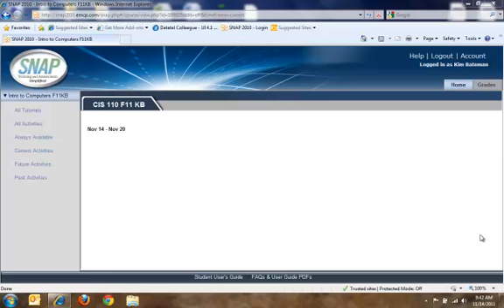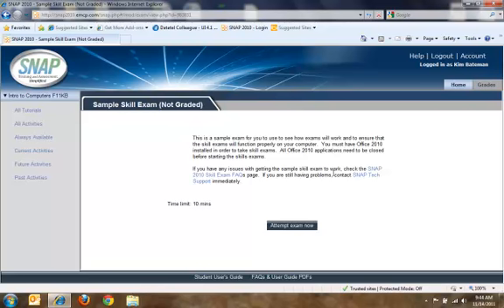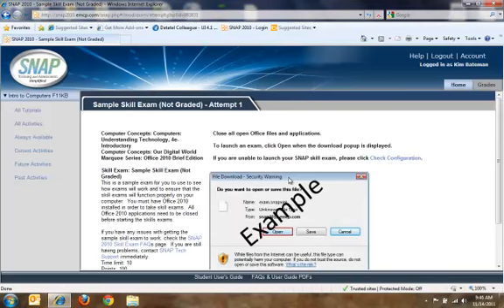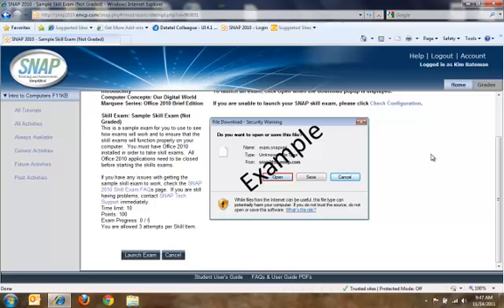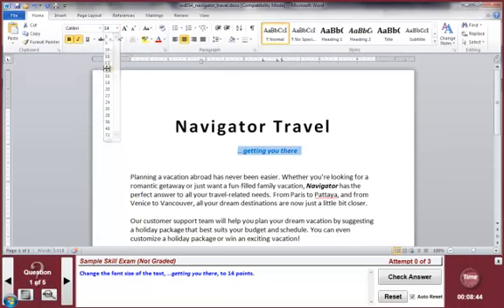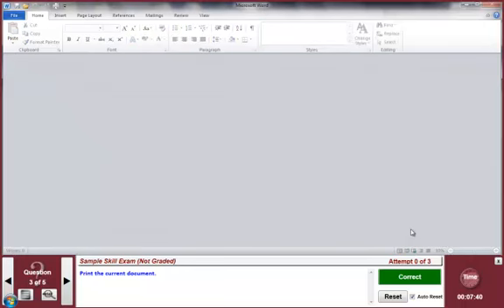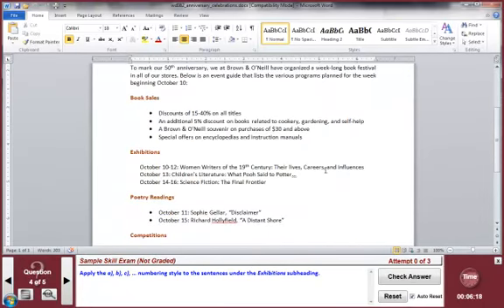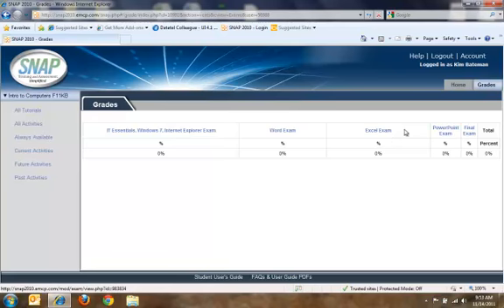SNAP Skill Exam - Internet Explorer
How to take a Skill Exam in SNAP using Internet Explorer as your browser.